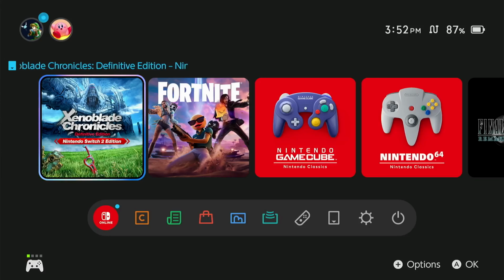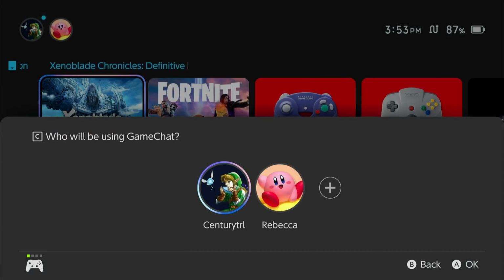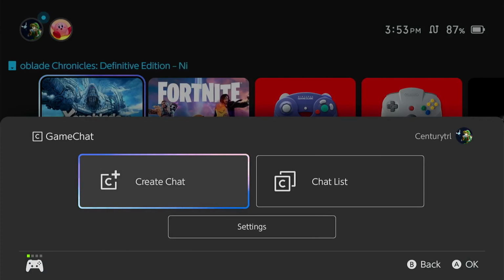How To Share Your Screen in Nintendo Switch 2 GameChat - Full Guide